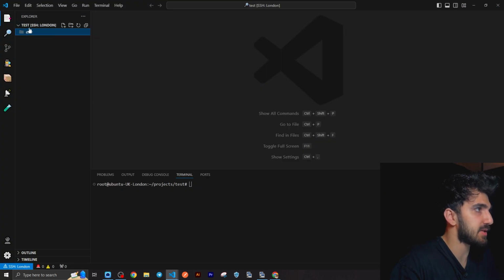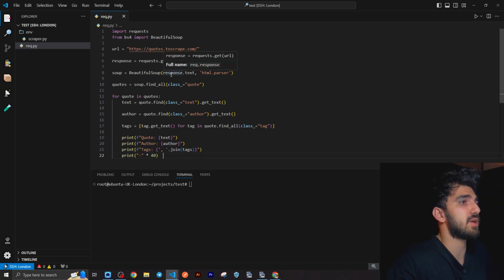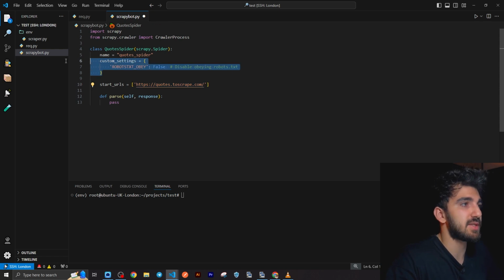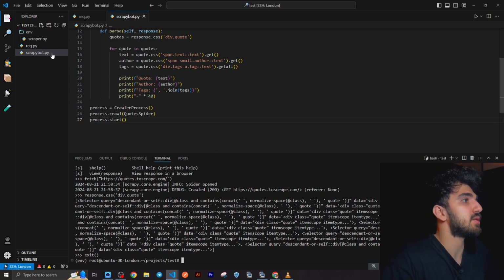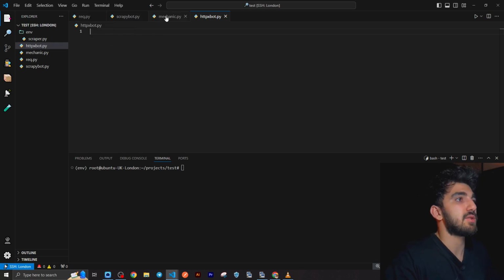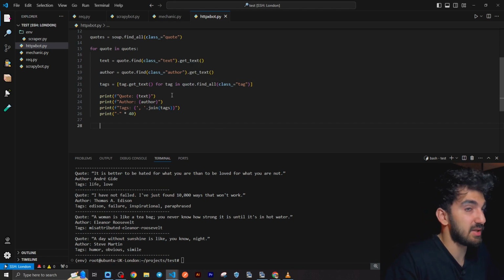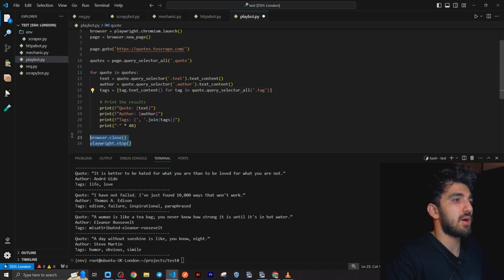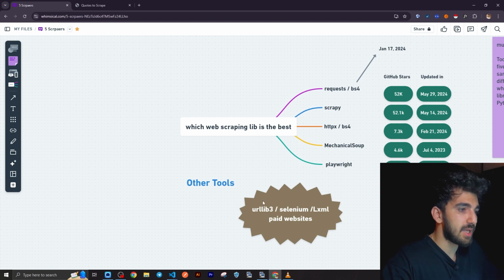Best Python library for Web Scraping in 2024.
In this video, I wrote the same scraper 5 times using different Python libraries to determine which is best for web scraping! 🚀 I tested Requests with BeautifulSoup, Scrapy, Httpx, MechanicalSoup, and Playwright, scraping data to extract quotes, authors, and tags.

What We Did:
Requests with BeautifulSoup: First, we use `requests` to fetch the HTML content from the webpage. Next, we parse the HTML using `BeautifulSoup`, creating a soup object that allows us to navigate and search the HTML structure. Then, we find all elements with the class `"quote"` using `soup.find_all()`. After that, we loop through each quote element to extract the quote text, author name, and tags. Finally, we collect and print these details.

Scrapy: First, we set up a Scrapy project and define a spider to target the website. Next, we write the parsing logic to extract quotes, authors, and tags from the HTML response. Then, Scrapy handles the requests, parsing, and data storage efficiently. Finally, we run the spider and collect the scraped data.

Httpx: First, we use `httpx` to perform asynchronous HTTP requests to fetch the webpage. Next, we parse the HTML content using BeautifulSoup, similar to the Requests method. Then, we extract the required data (quotes, authors, tags) from the parsed HTML. Finally, we handle the asynchronous operations to improve performance.

MechanicalSoup: First, we create a `MechanicalSoup` browser instance to load the webpage. Next, we use the browser to fetch and parse the HTML content. Then, we find and extract quotes, authors, and tags using the browser’s built-in methods. Finally, we print out the extracted data.

Playwright: First, we use Playwright to launch a browser and navigate to the webpage. Next, we use Playwright’s API to extract the HTML content. Then, we parse the content, quotes, authors, and tags. Finally, we handle dynamic content and interactions using Playwright.

00:00 - Intro and What we are going to do?
00:43 - Checking quotes.toscrape site. how to find classes for web scraping?
02:29 - Scrape data using requests library and bs4. How to use Beautifulsoup in requests?
07:03 - Scrape data using scrapy in python. how not to use scrapy start project?
12:43 - Scrape data using mechanicalsoup. What is MechanicalSoup?
15:43 - Scrape data using httpx. What is https? what is asynchronous in web scraping?
18:56 - How to install playwright? installing playwright dependencies.
21:47 - Scrape data using playwright. What is playwright? how to render Javascript in web scraping?
25:25 - Comparing web scraping libraries in python. A Little Talk